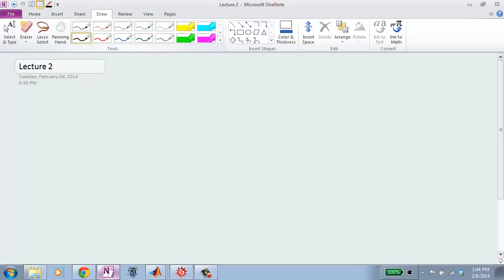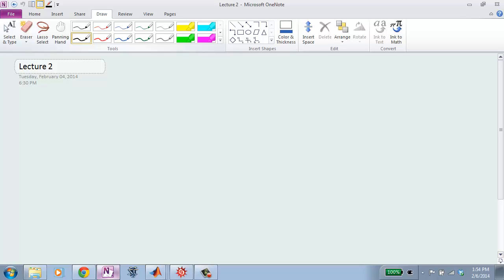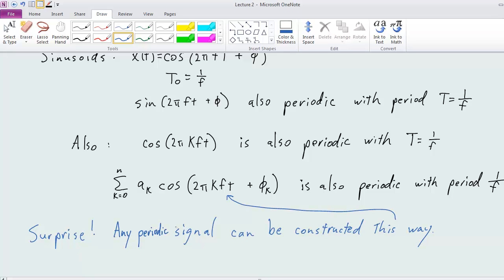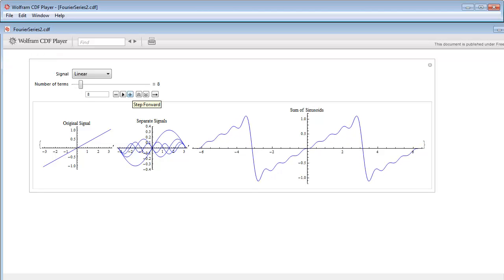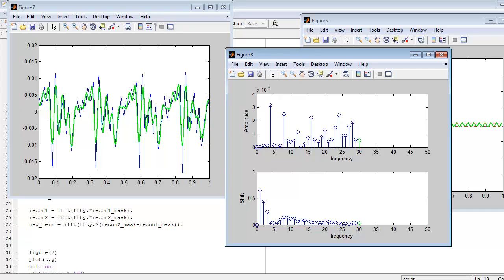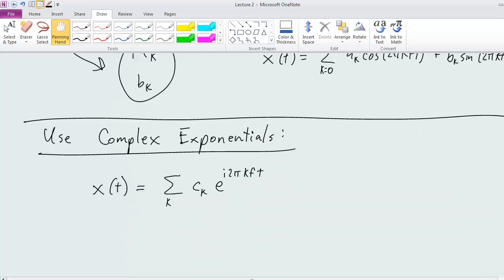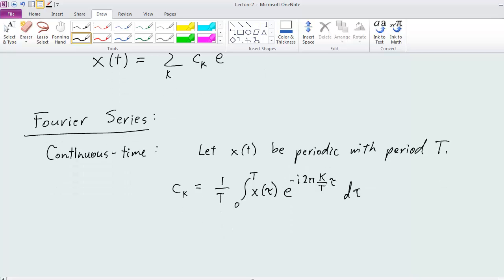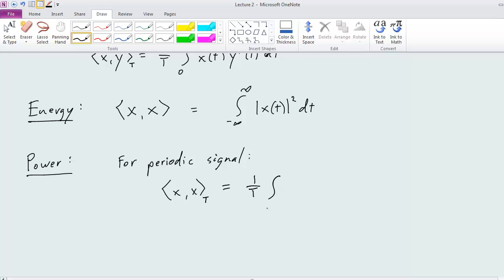Fourier Series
Information Signals